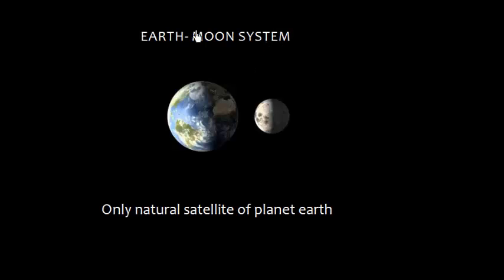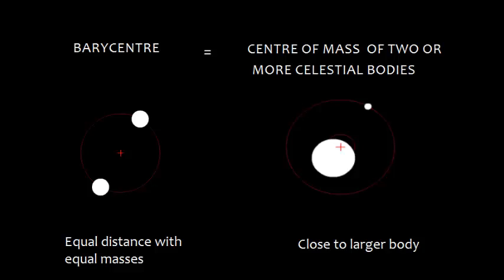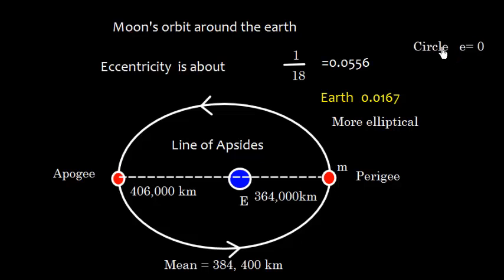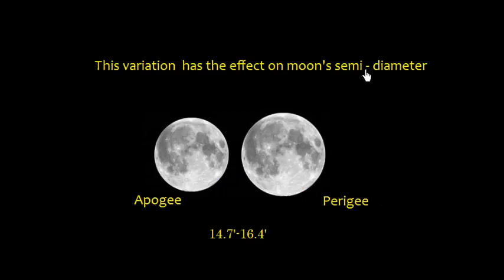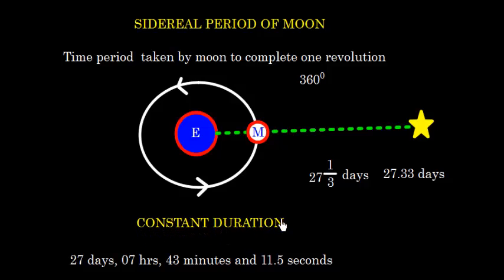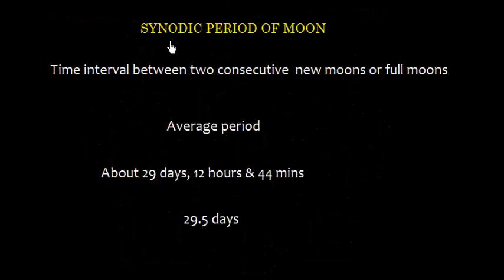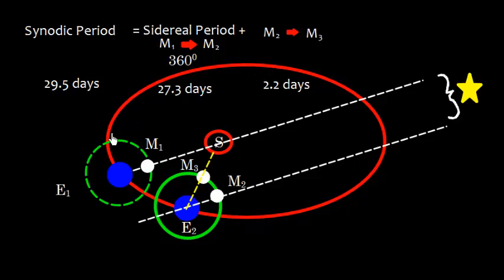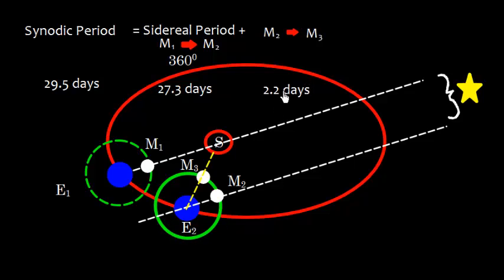Celestial Navigation_ Earth Moon System_ Sidereal & Synodic Period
Barycenter. Moon following Keplers laws. Apogee and Perigee. Sidereal Period and Synodic Period ( Lunar month ) and why it varies.